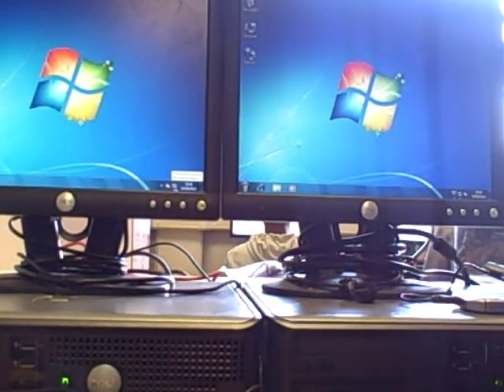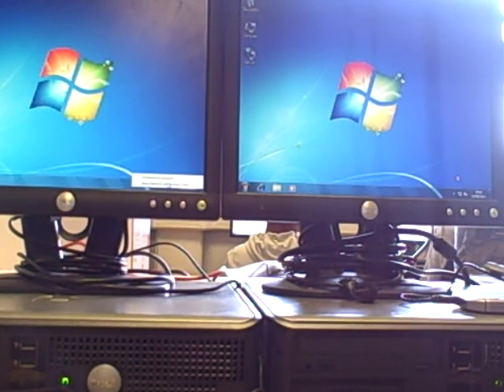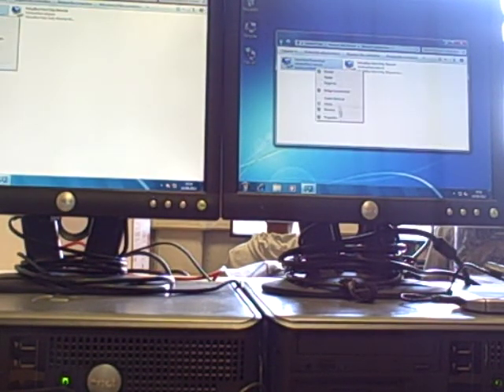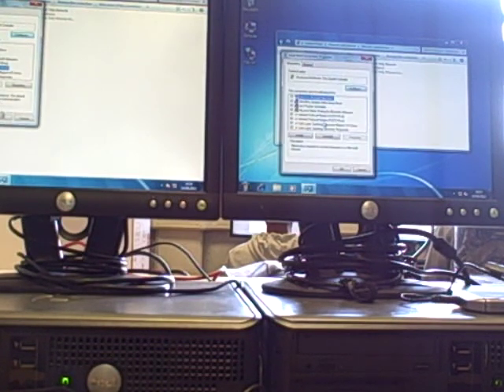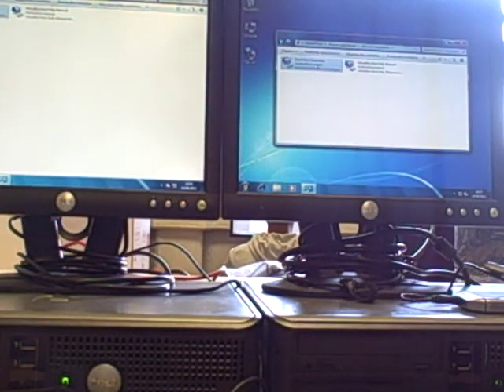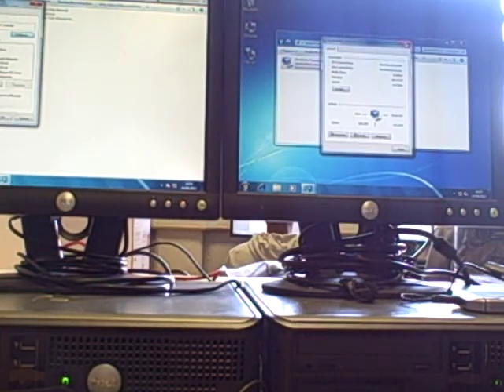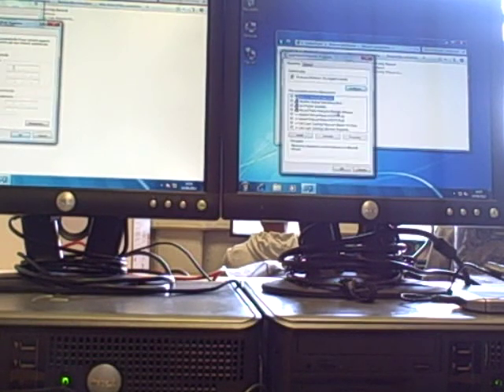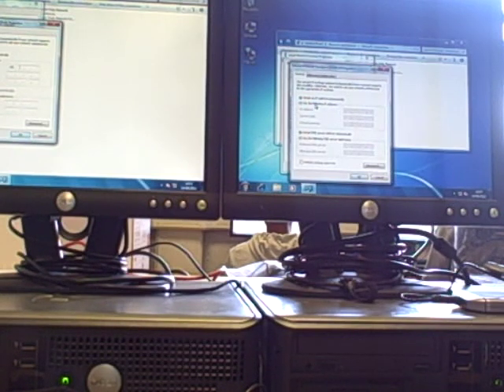Connecting two PCs via LAN gaming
connecting two PCs via local connection, hosting a match on wolfenstein